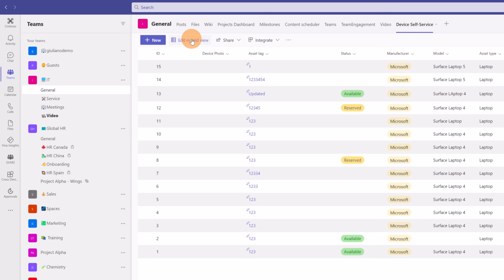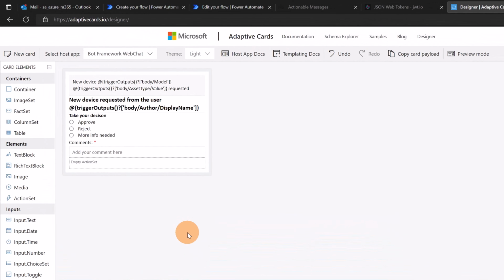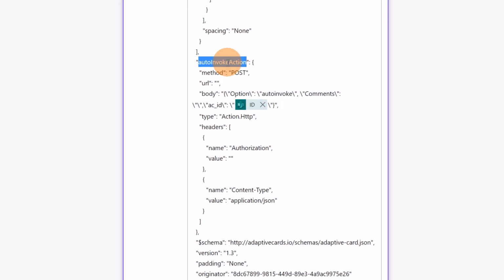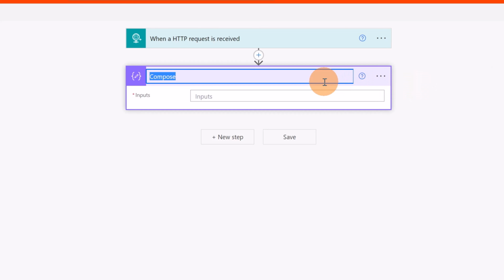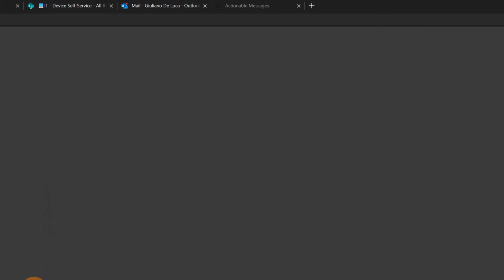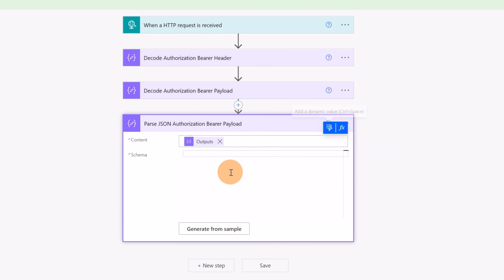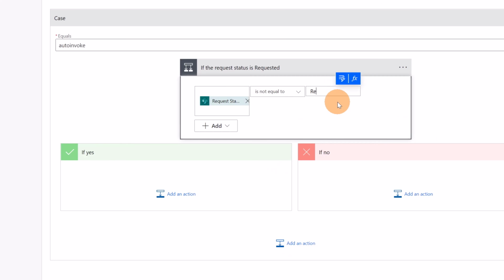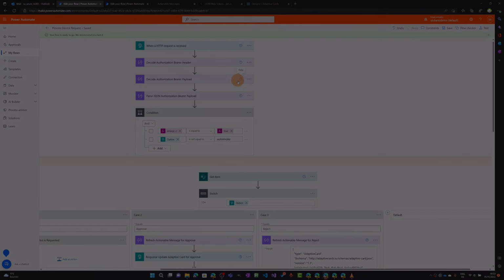⚙️How to use Actionable Messages in Outlook with Power Automate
In this video tutorial will see how to build and send Adaptive Cards Actionable Messages to Outlook using Power Automate.
I'll show you how to play with the user context in order to process properly every submission made using an Actionable Message in Outlook.
We'll start from scratch by creating a Device Self-Service Request to approve asset assignments, moreover, I'll demonstrate how it works an Actionable Message in Outlook for mobile.

🔗Actionable Email Developer Dashboard for Developers (Generate the originator)

⏲Timestamps
0:00 Introduction
1:07 Demonstration of a New Device Self-Service Request with Actionable Messages
4:58 Actionable Message from a mobile perspective
5:25 Creating the first Power Automate flow that sends the Actionable Message
6:31 How to create an Adaptive Card Actionable Message
11:28 Actionable Message autoInvokeAction to refresh the Adaptive Card
12:53 Actionable Message Originator
14:11 Sending the Actionable Message and completing the flow
19:00 How to register an Actionable Message (Getting the originator)
22:25 How to approve an Actionable Message registration (Admin Approval)
23:07 Adding the originator to the first flow
23:28 Building the flow HTTP trigger to process the Actionable Message
24:32 How to get the current user that is interacting on the Actionable Message
27:24 Building the business logic of the second flow to process the Actionable Message
38:20 Conclusion